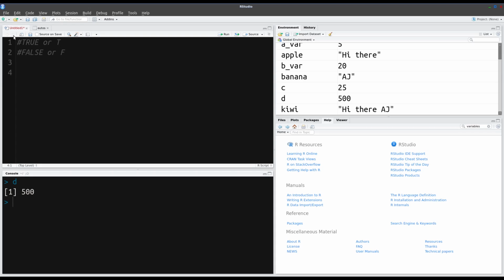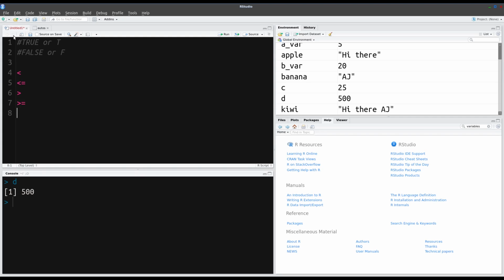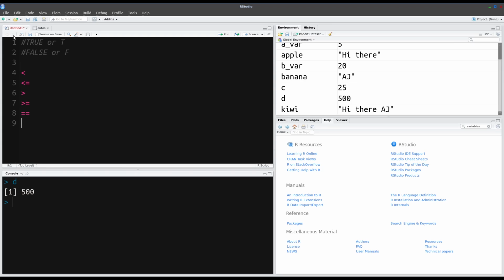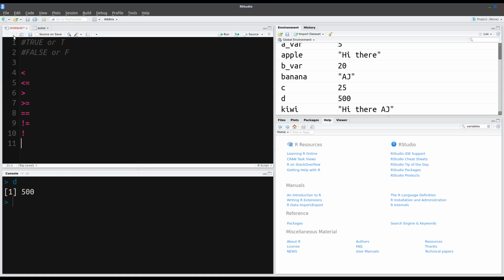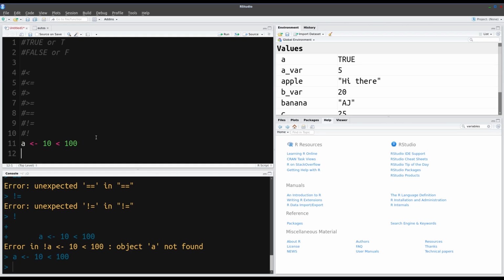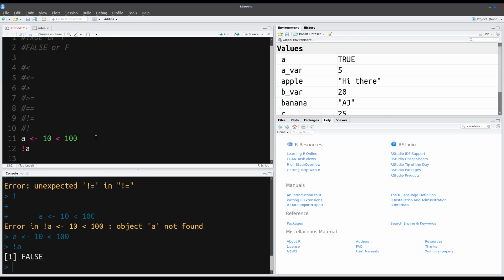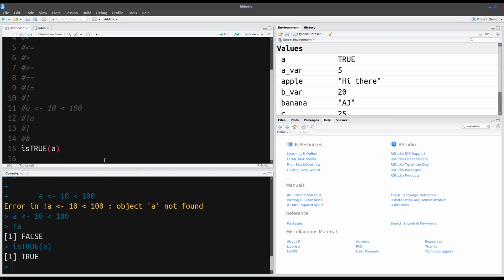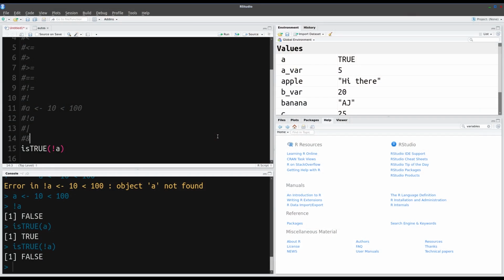Learning R Lesson 7: Logical Operators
In today's lesson we look at logical operators.